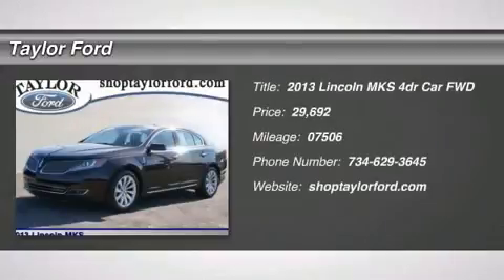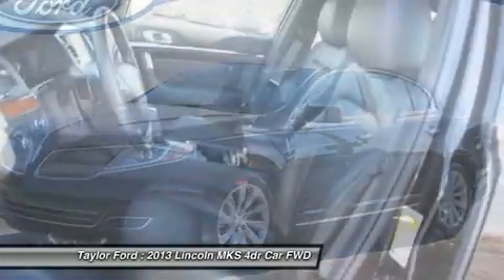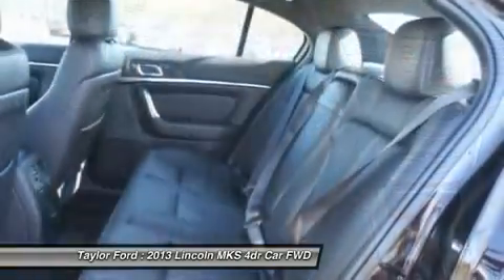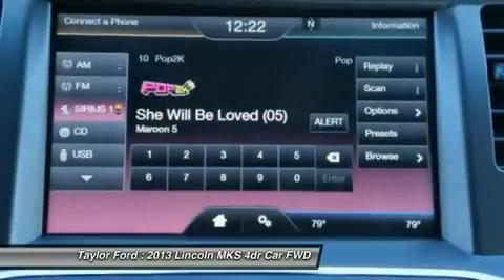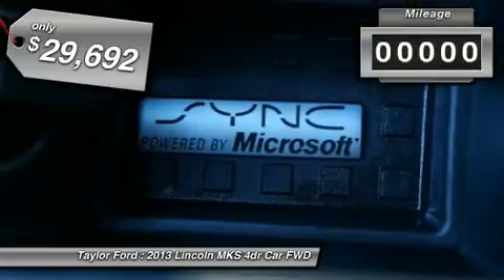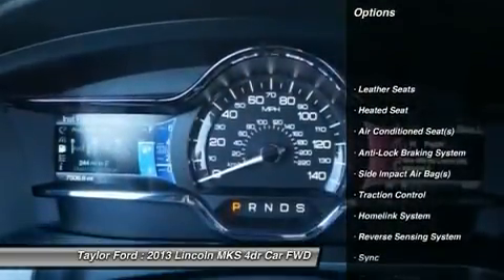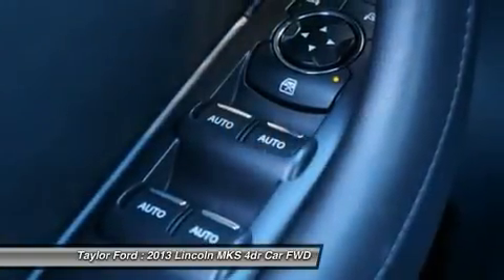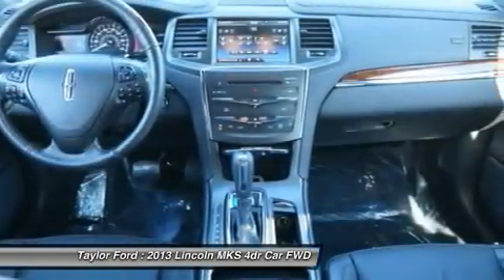2013 LINCOLN MKS Taylor, MI U21601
2013 LINCOLN MKS Taylor, MI
Stock# U21601

Taylor Ford
10725 South Telegraph

Stay comfortable in even the worst weather with dual climate control and heated seats. It comes with a 3.7 liter 6 Cylinder engine. The previous owner bought this 4 dr sedan brand new! This safe and reliable 4 dr sedan has a crash test rating of 5 out of 5 stars! Stay focused while driving with the Bluetooth feature. The leather interior combines durability and elegance. Save time with the homelink system and remote starter. According to a review from CarsDirect, It drove really nicely, too, thanks to Lincoln Drive Control, which orchestrates the performance of the suspension.